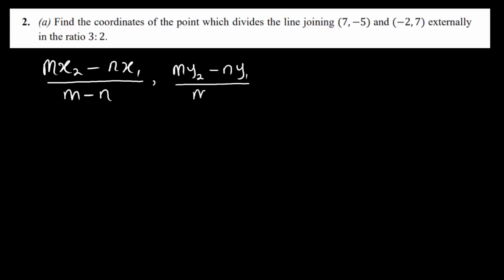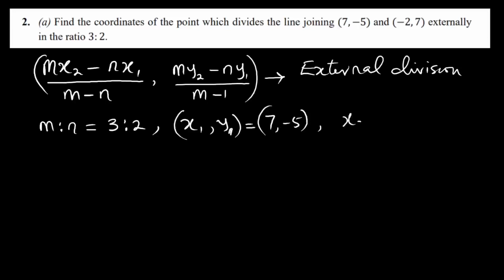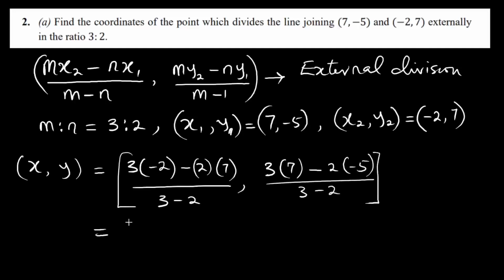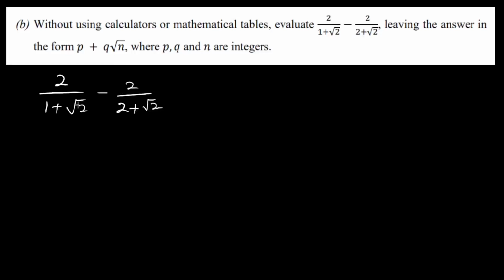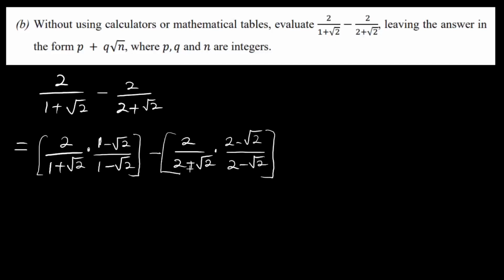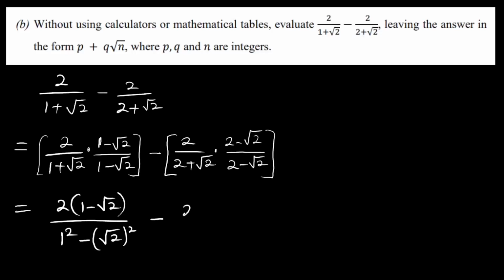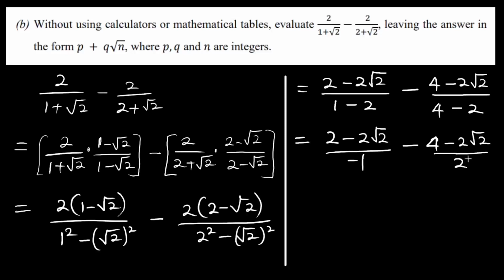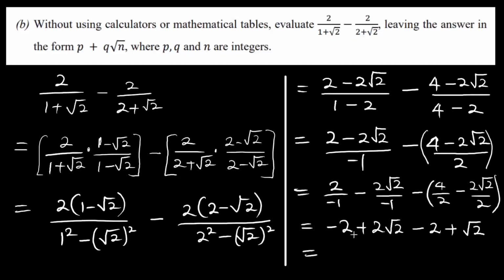2019 WASSCE Further Mathematics Paper II - Question 2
This video explains how to solve problems on external division of and line surdic expressions.

It gives a detailed and well-explained solution to 2019 WASSCE/WAEC past questions in Further Mathematics Paper II - Question 2.